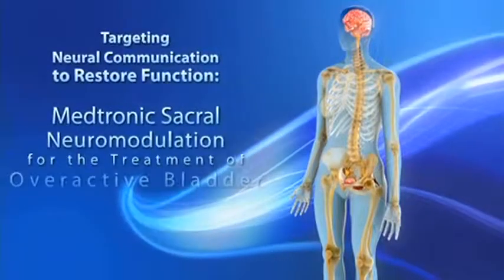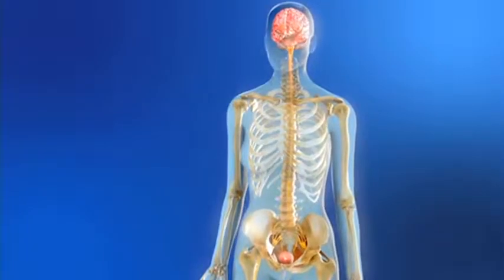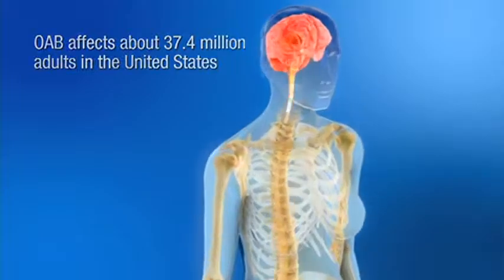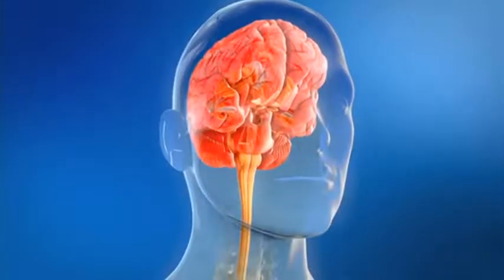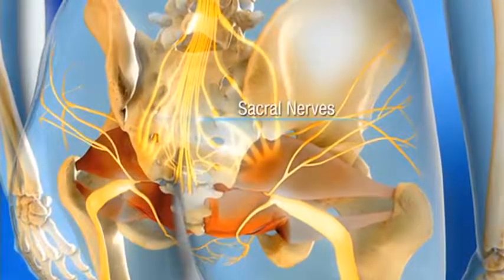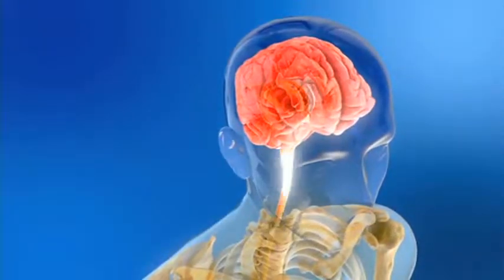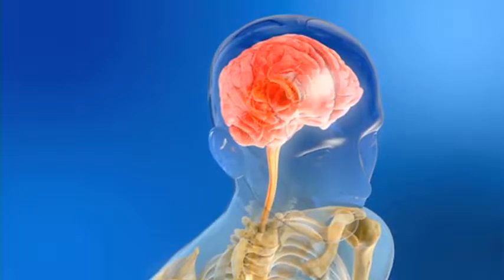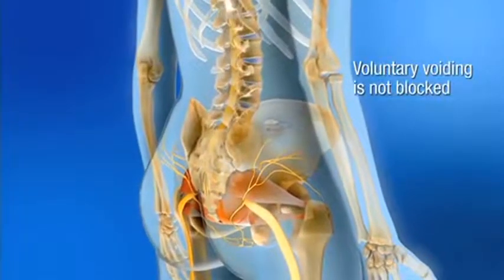InterStim for OAB Video